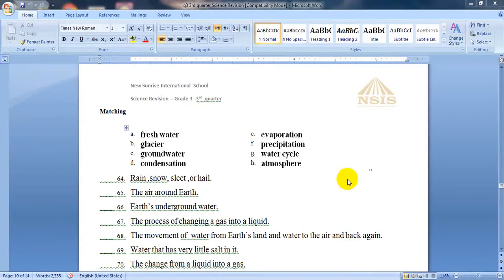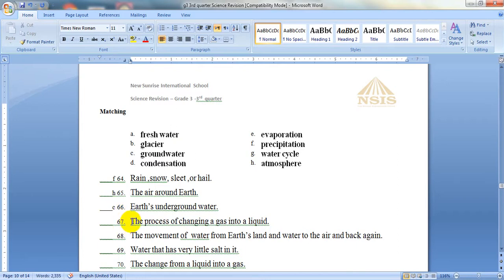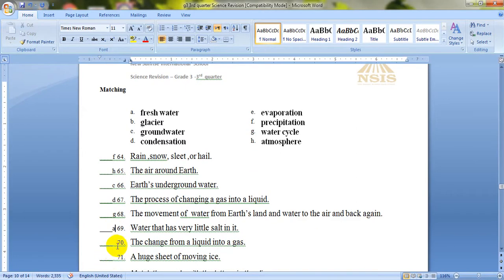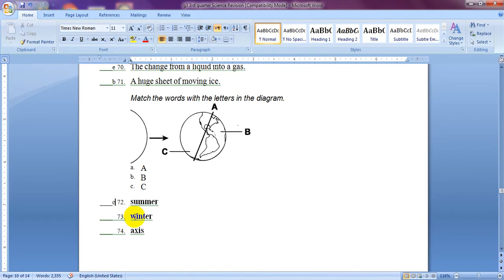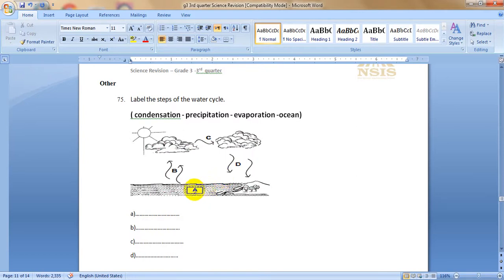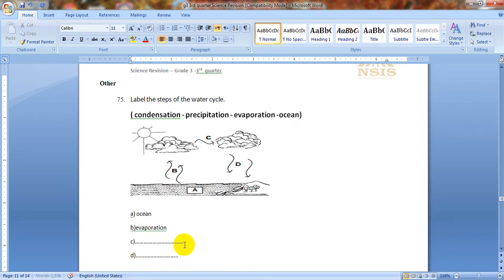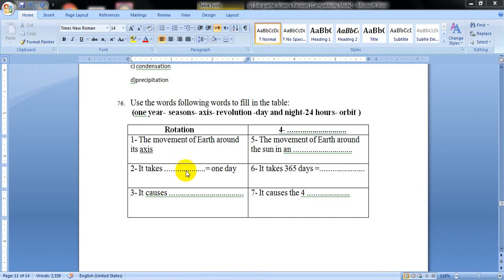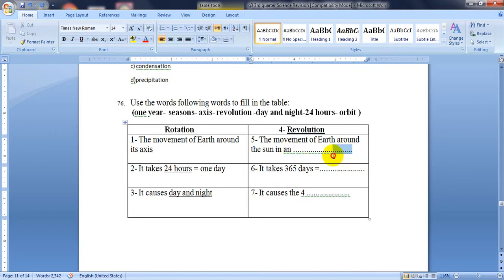Gr 3 Science 15/4